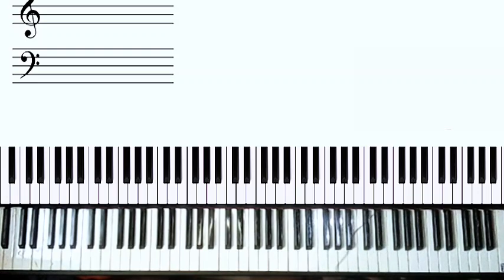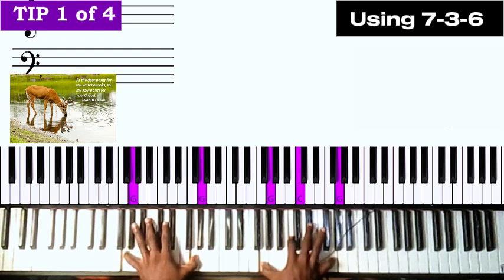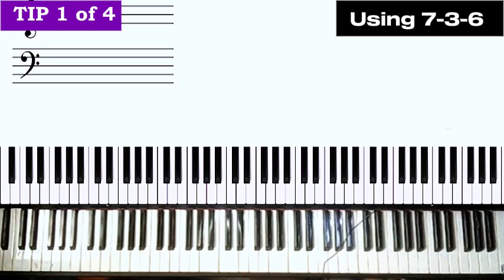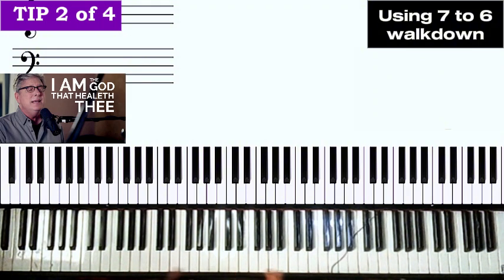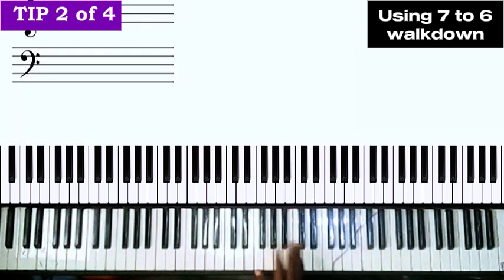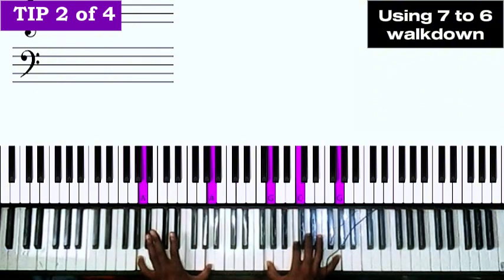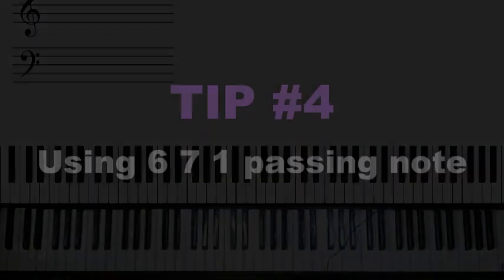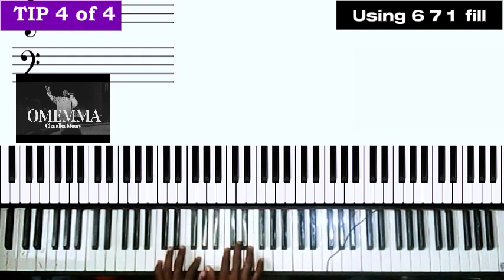Creative Ways to Approach Chord-6 (Worship Piano)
Passing Chords & Fill to the 6

Video Chapters

00:00 Tip #1
03:07 Tip #2
05:34 Tip #3
08:02 Tip #4